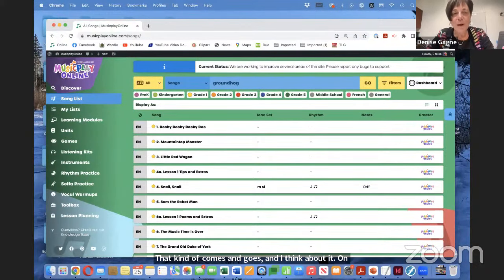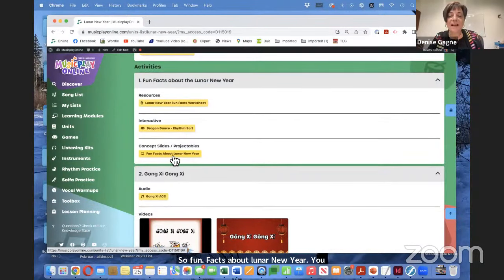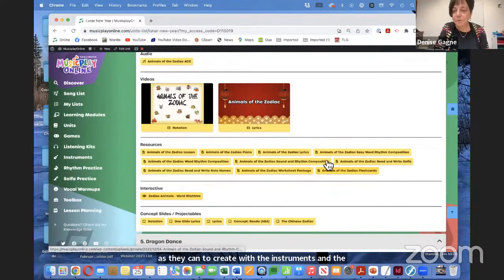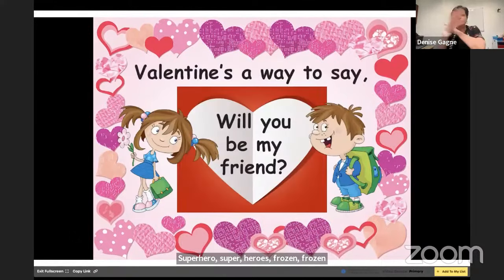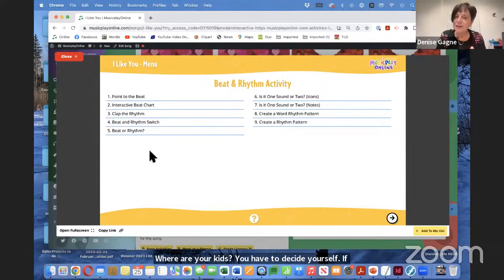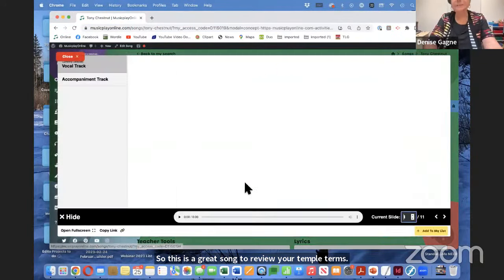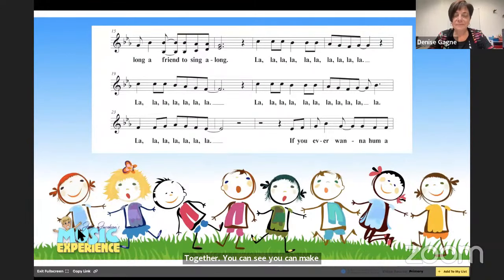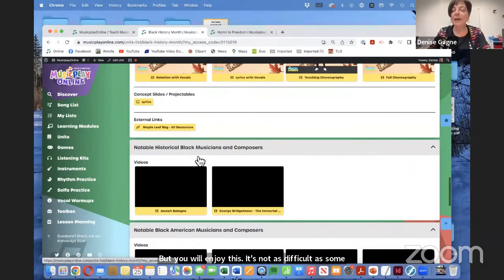February Fun in the Music Classroom: Valentine's Day and Black History Month with Denise Gagne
How do you fit so many great activities into the year's shortest month? By choosing the activities that work for your classroom and leaving out the rest! Denise Gagne will give you an overview of the different activities available on MusicplayOnline for the month of February.

To download the handouts and earn a PD certificate for this webinar please enroll in this webinar on Musicplay Workshops (FREE)